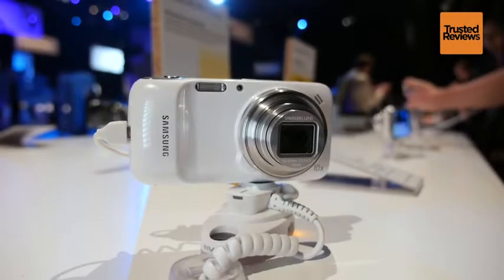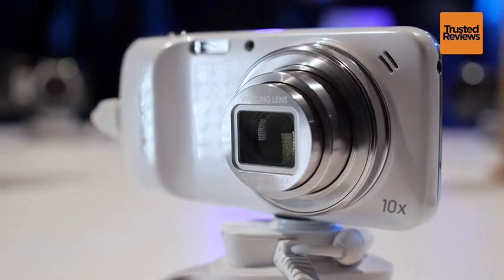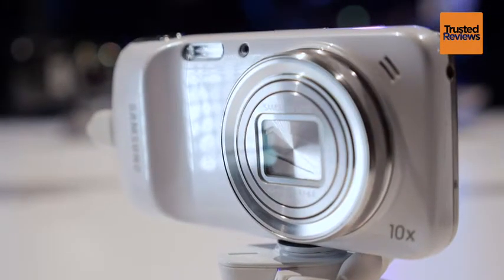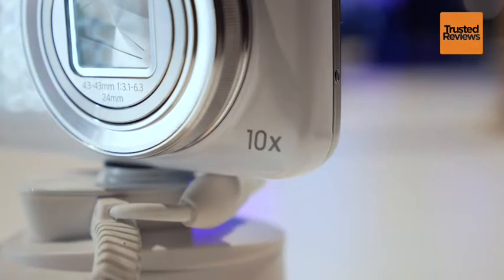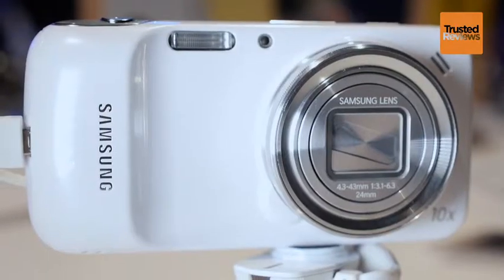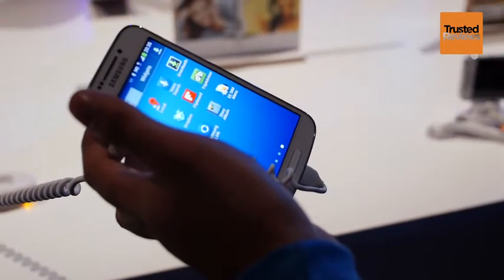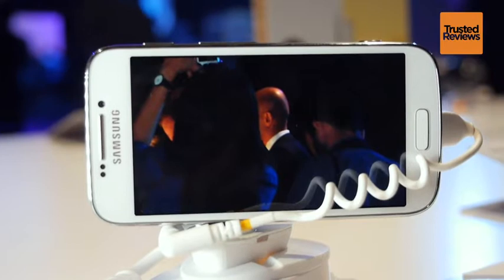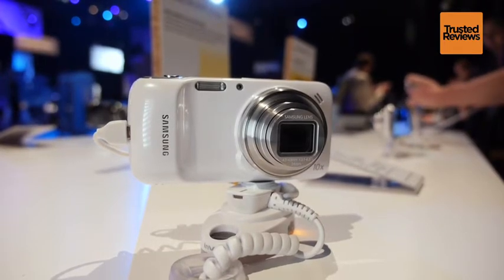Samsung Galaxy S4 Zoom